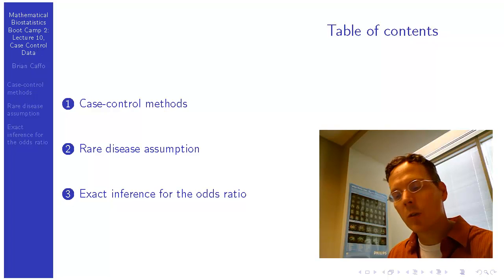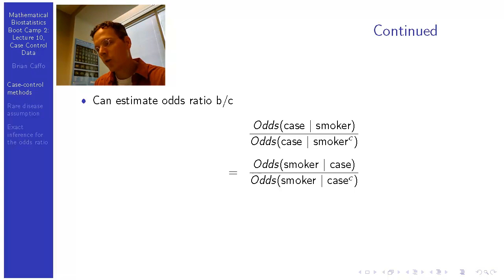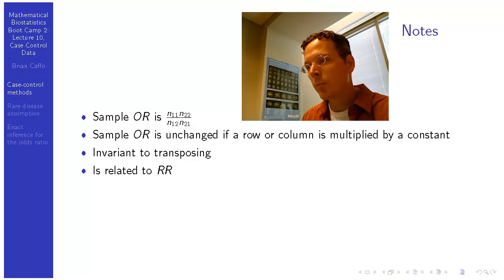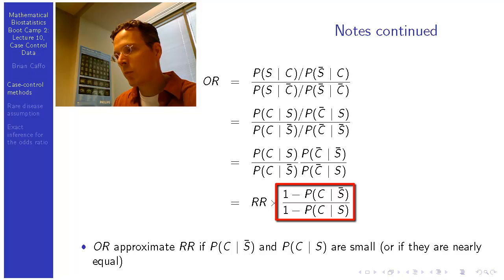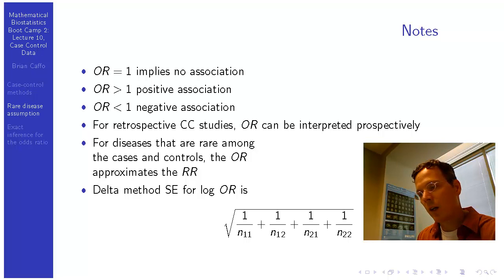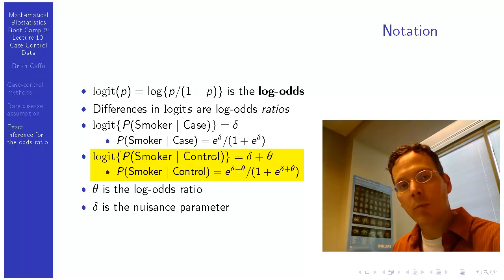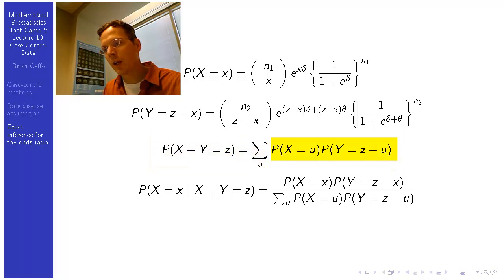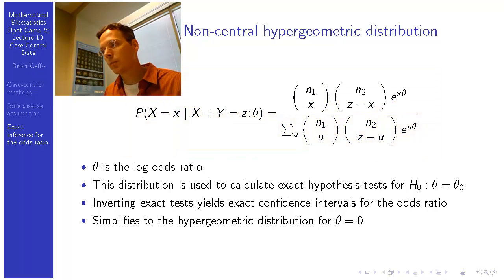MBBC2 lecture10 case control data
The 10th lecture in the Coursera Class Mathematical Biostatistics Boot Camp 2.